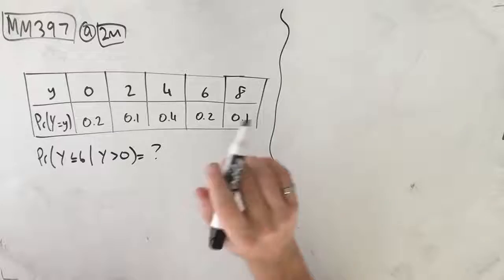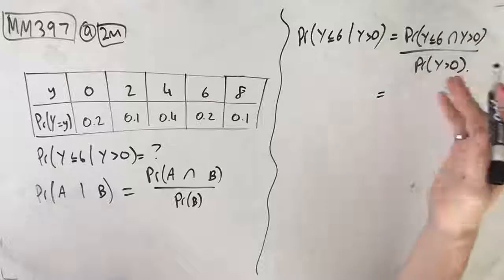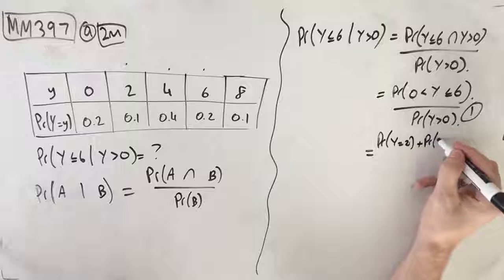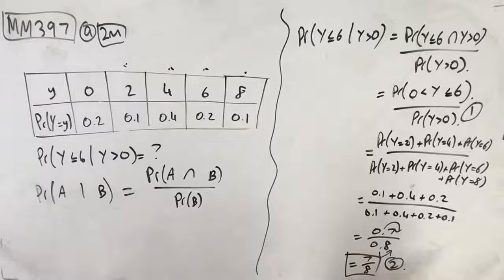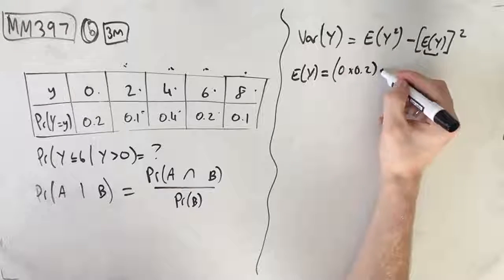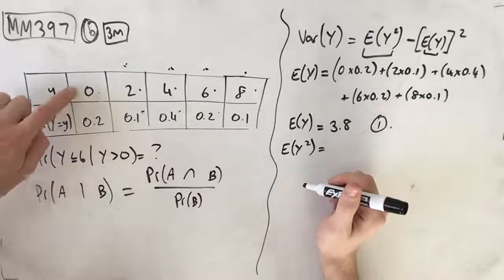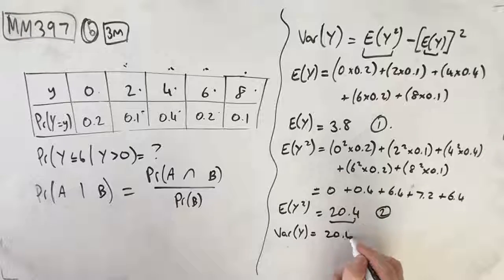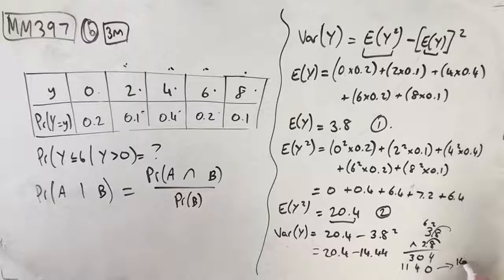MM397 Maths Methods Fortify Study Guide - "How to find the variance of a discrete distribution"